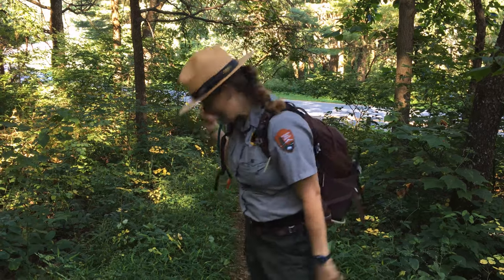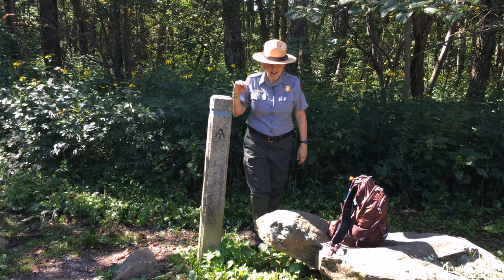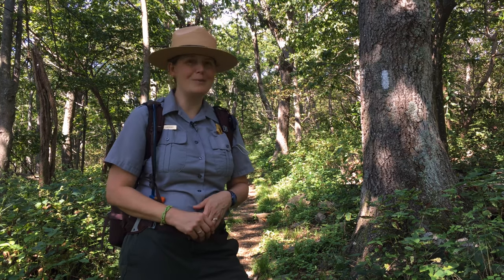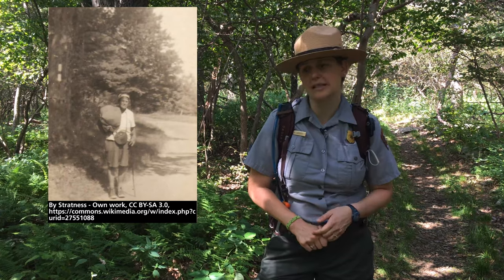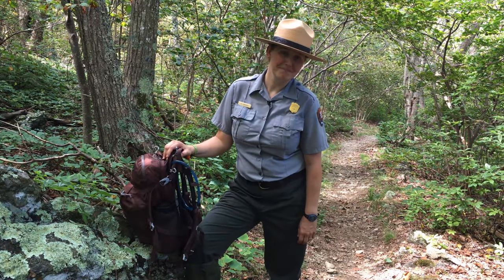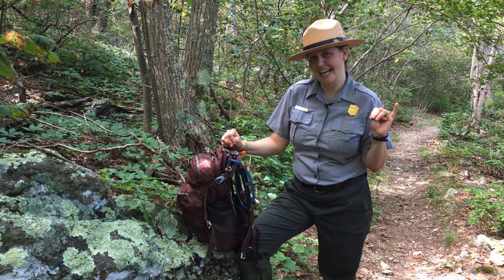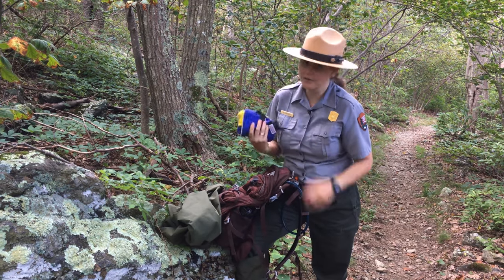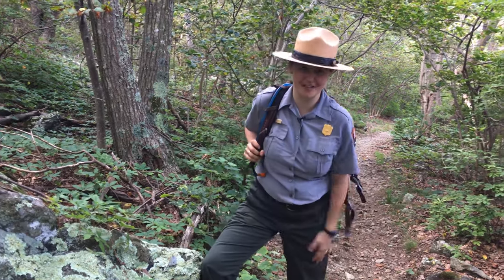Virtual Ranger Program: Hike on the Appalachian Trail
More than 100 miles of the Appalachian Trail traverse Shenandoah National Park. Ranger Maria guides you through just a small portion to a vista with expansive views while she talks about the awesomeness of the AT.